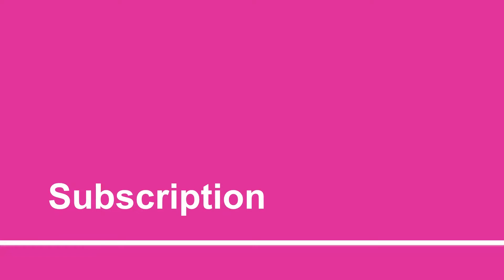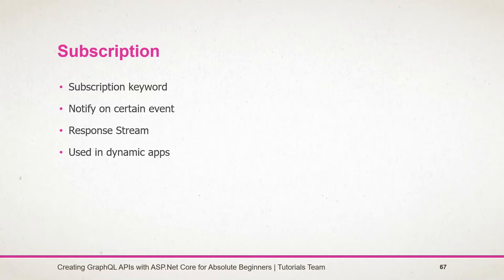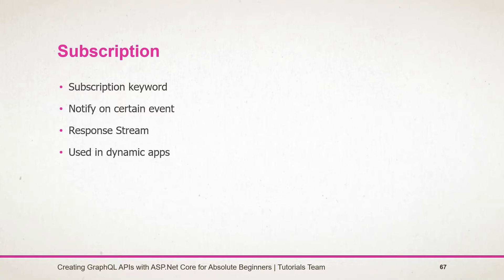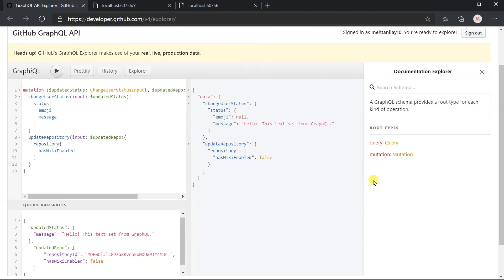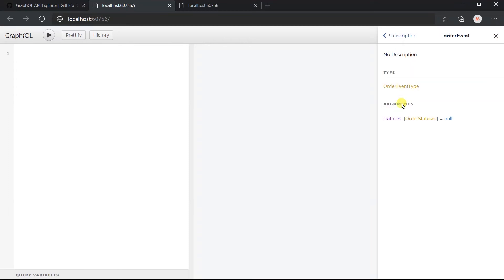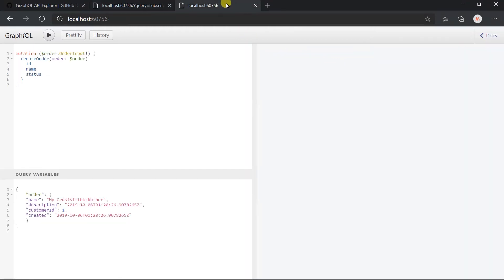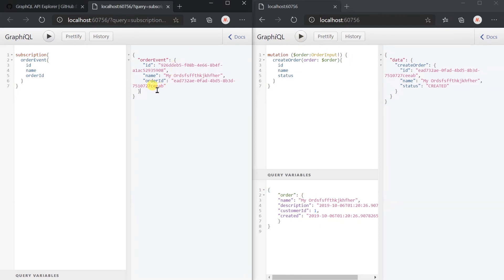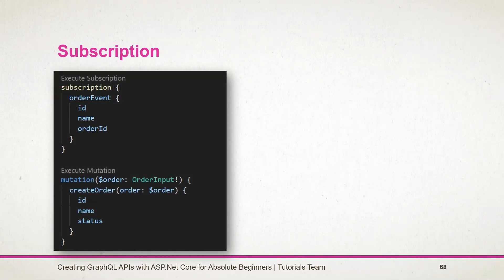Subscription | Part - 20 | Creating GraphQL APIs with ASP.Net Core for Absolute Beginners